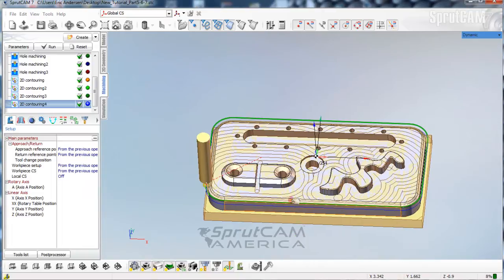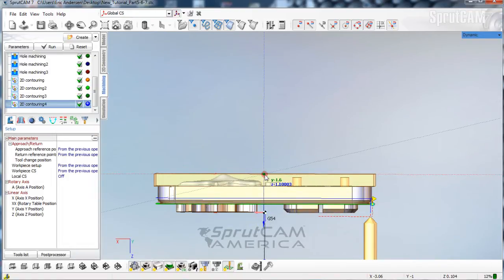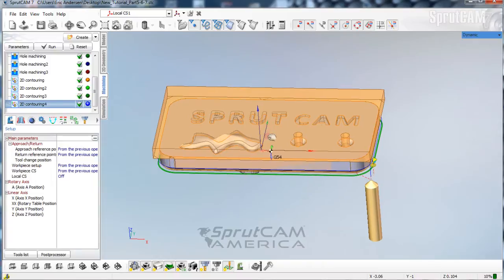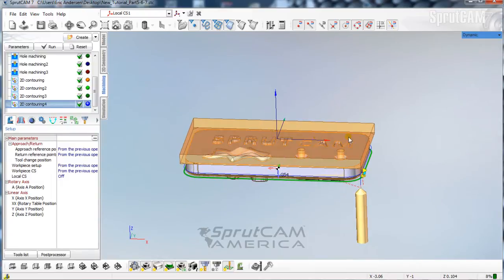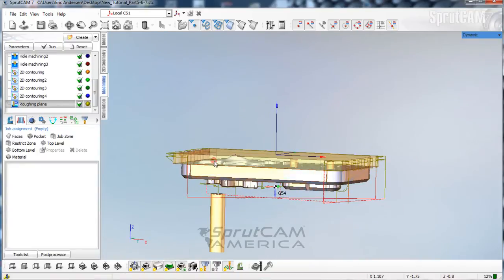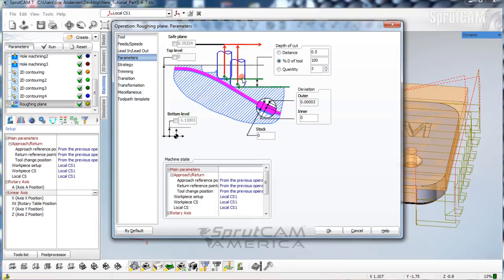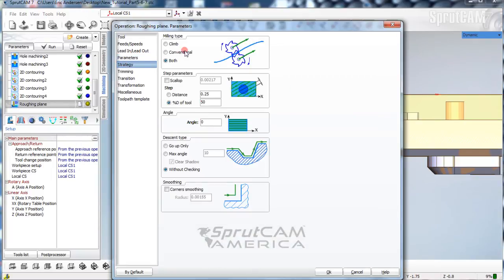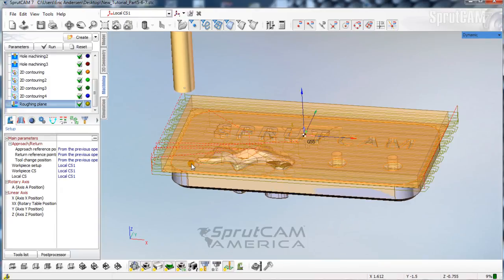#11 - Flipping the Part - SprutCAM 7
SprutCAM America's Eric Andersen describes how to flip the part on the Y Axis, change the work offset, then finish the opposite side.